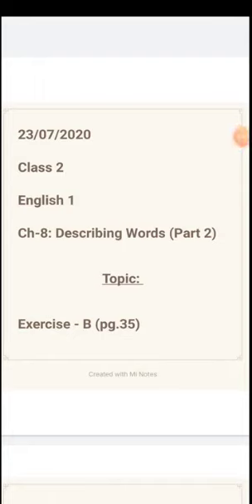Class 2 English 1 Chapter -8 Describing Word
Chapter 8 Part 2 Exercise B pg 35